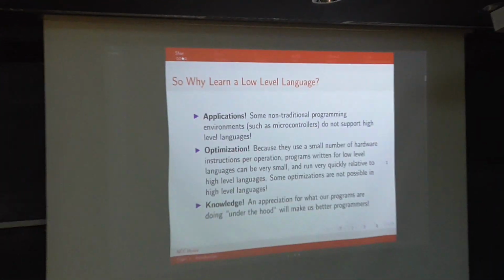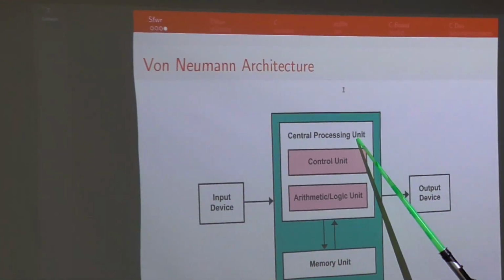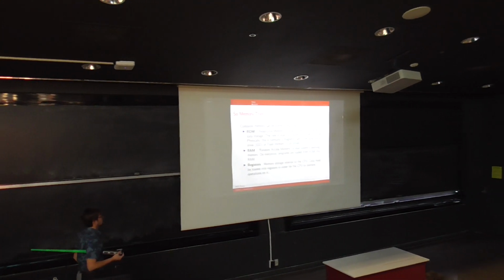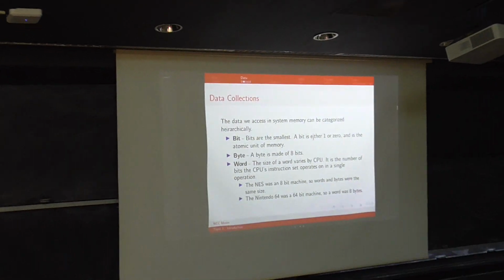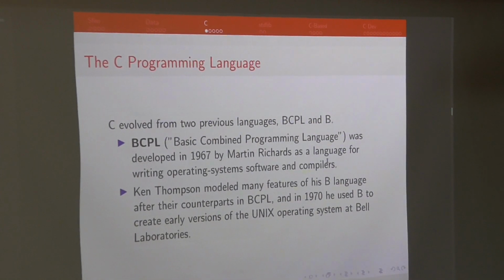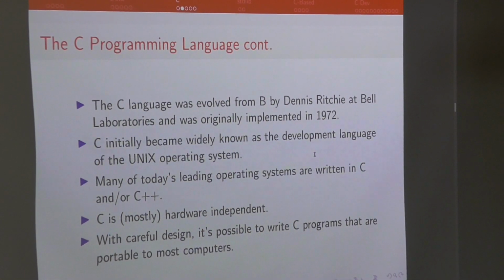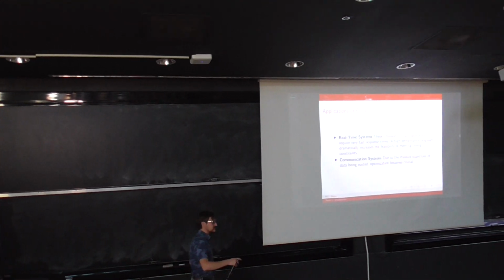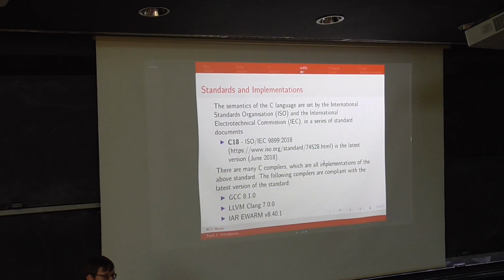MT 2MP3 Lecture - Fall 2022